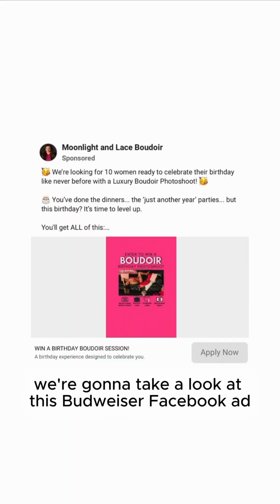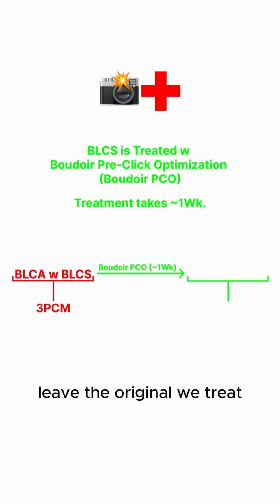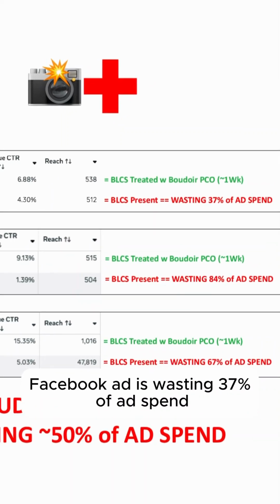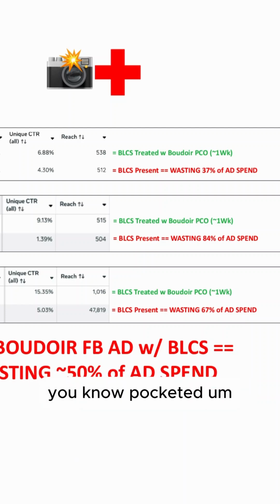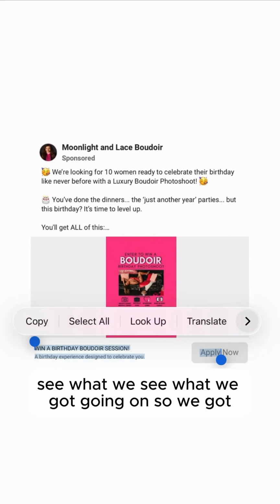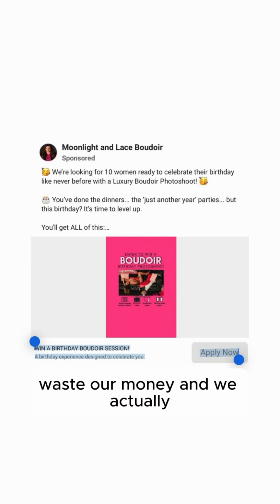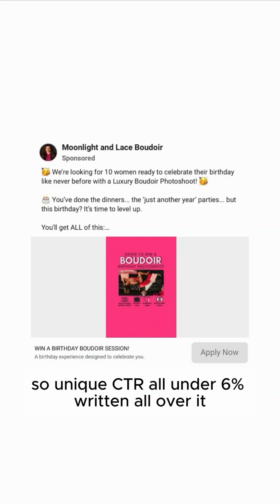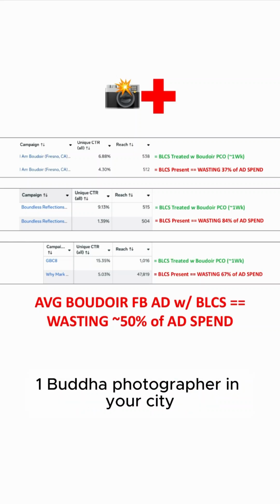How Boudoir Facebook Ad Spend Gets Split Into Two Outcomes Without The Studio Tracking Either